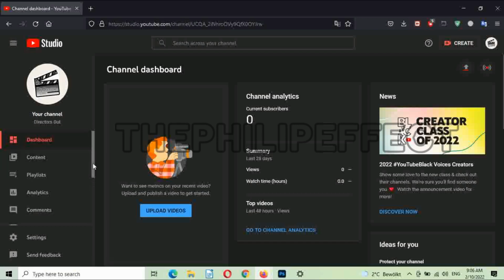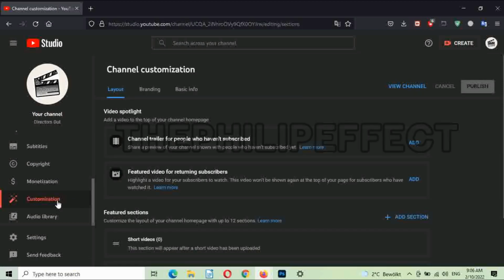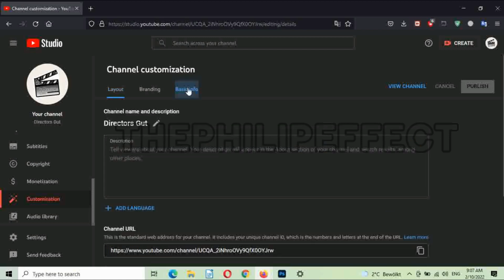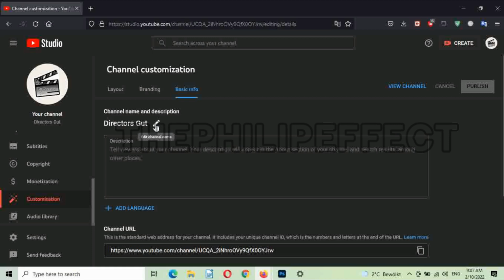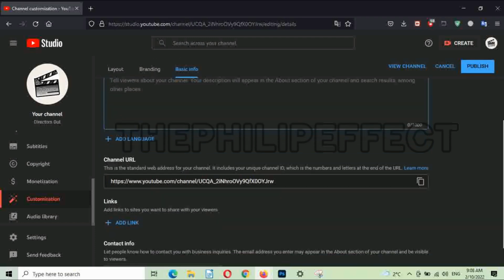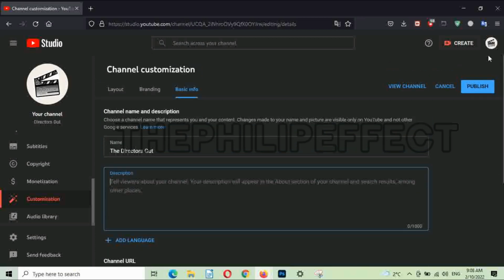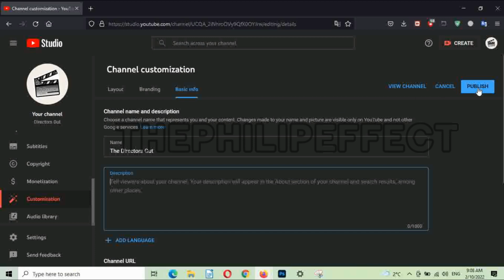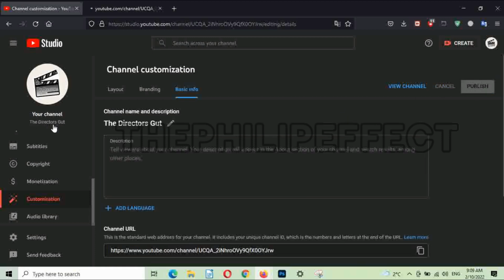How Change YouTube Channel Name ( FAST EASY)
Learn how to change YouTube Channel Names, step-by-step! If you’re ready to change your YouTube name or re-brand a channel, here’s exactly how to do it.

-- How to Change Your YouTube Name: YouTube Channel Name Change Tutorial --

There’s a lot of reasons you might want a YouTube channel name change, and the good news is - it’s definitely possible! Unfortunately, the process isn’t as straightforward as you might think, and we’ve had a TON of folks reaching out asking for a video showing how to change your YouTube Channel name…. So here it is!

So, if you’ve got some fresh channel name ideas and you’re ready to change that YouTube name - this video tutorial shows you exactly how to do it.